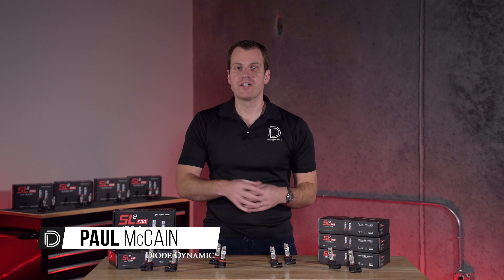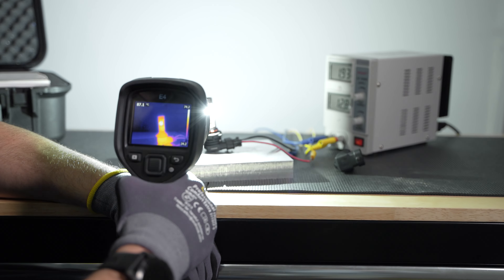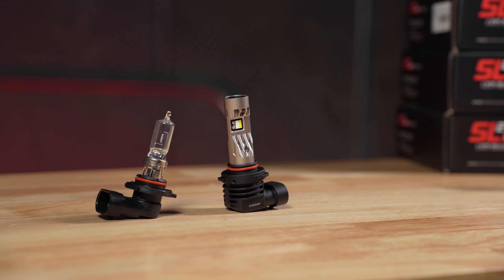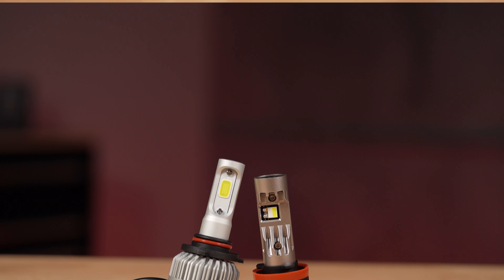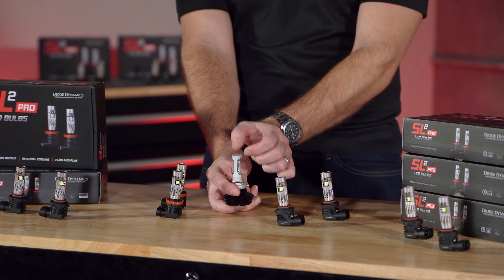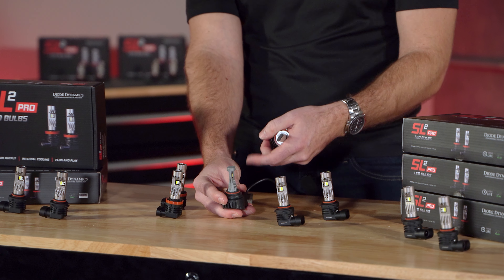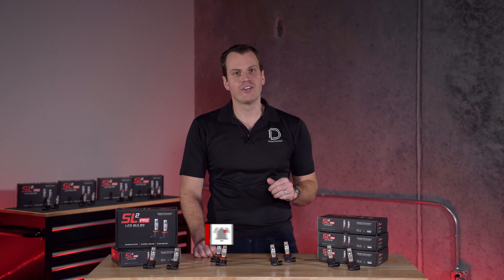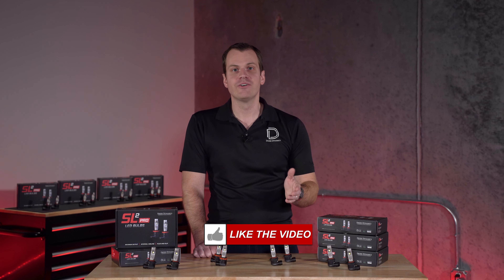SL2 Pro: Thermal Separation Technology (TST) EXPLAINED | Diode Dynamics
In this video, we'll be covering the new technology inside our new SL2 Pro LED bulb known as Thermal Separation Technology (TST).

0:00 Intro
0:36 The Innovation of TST
0:56 Tungsten Filament Explained
1:15 The History of LED Bulb Technology
1:35 Heat Dissipation Explained
3:37 Thermal Separation Technology
3:44 LED Operation Explained
5:24 Output Comparison: Halogen vs. SL2 Pro
5:36 TST LED Overview
6:07 Outro

The SL2 Pro combines the next-generation of LED components and technology allowing us to build on the best replacement LED bulb on the market.

The emitting area with TST is minuscule compared to other options on the market allowing our SL2 Pro to mimic the original tungsten filament in your original halogen bulb. Thermal Separation Technology is the latest innovation providing superior heat dissipation and optimal light output while combining these factors into the highest performance compact package!

Every part of the SL2 Pro LED was engineered for reliability, from its full metal construction to the fully-sealed design. The SL2 Pro was put through its paces in our environmental testing chambers - where the bulb lasted through repeated thermal cycles from -40 through 85 degrees Celsius (-40 to 185F), along with a range of other environmental tests. It's also designed with transient protection, to prevent premature failure from electrical spikes in the vehicle. It's even compatible up to 30V! We're so confident in the SL2 Pro, that it's backed by an industry-leading limited LIFETIME warranty.

Hours: Monday-Friday 10 a.m. - 5 p.m. CDT